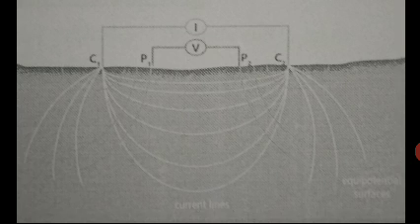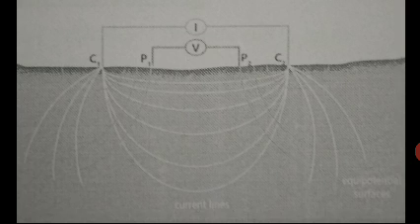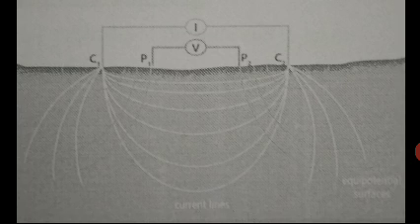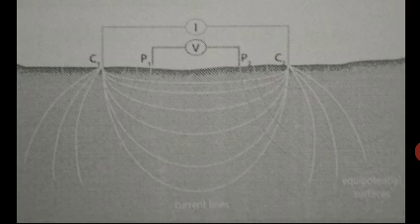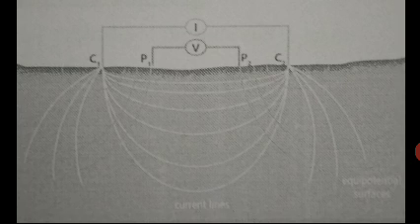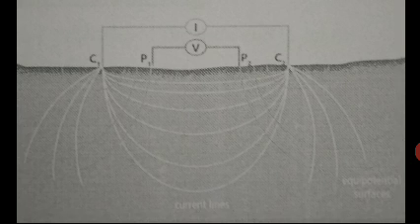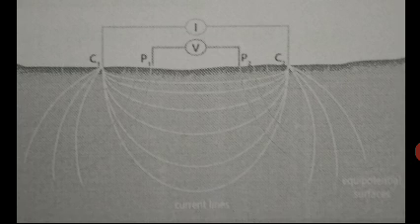18CV36 by Dr. Veeresh M, Wenner configuration